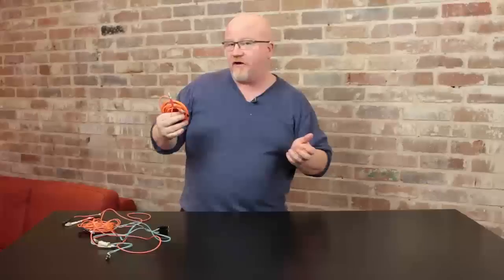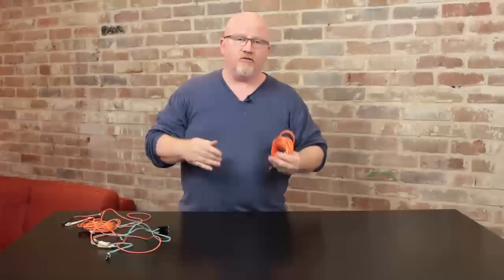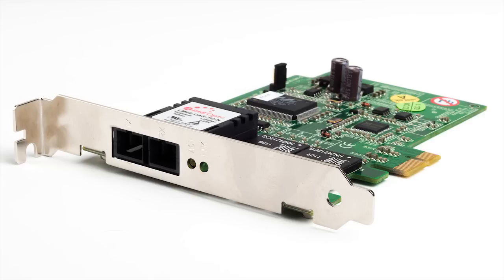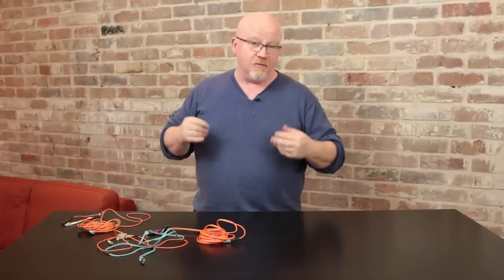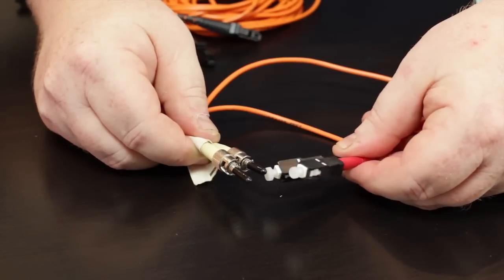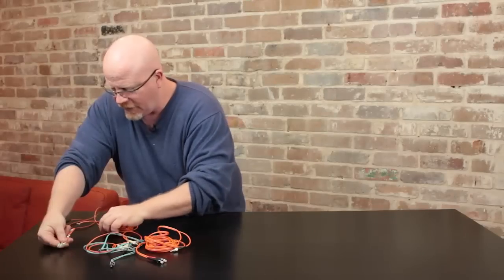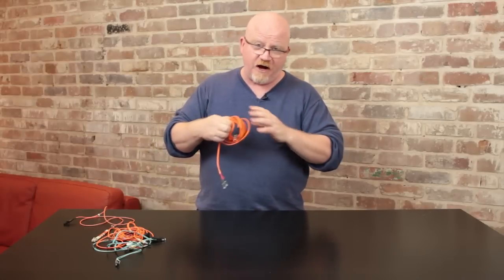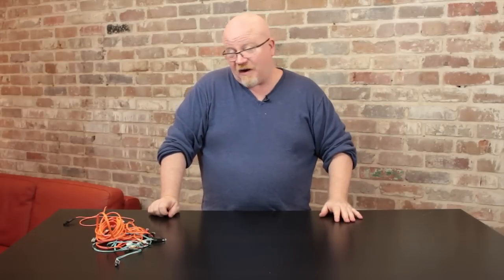CompTIA Network+ Certification [License to Tech] Ep 014: Fiber Optic Cabling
In this episode of Mike Meyers' Network+ Certification video training, Mike discusses the different types of fiber used in modern networks, and includes references to connector types you'll see as a network technician.